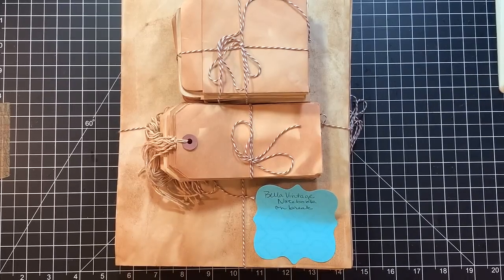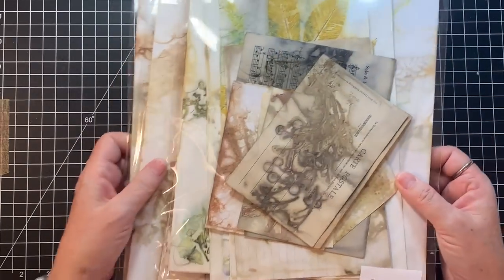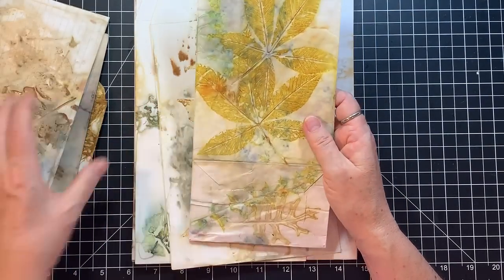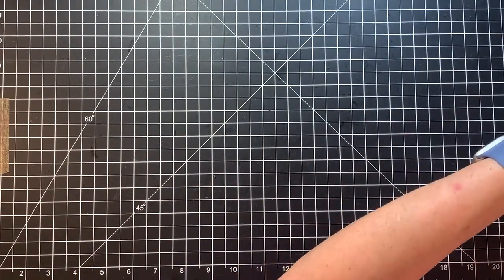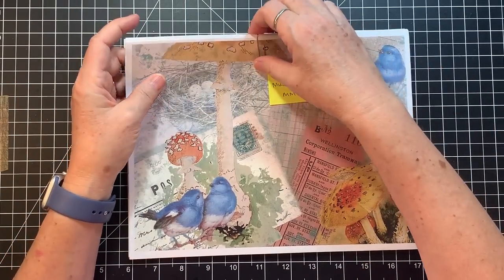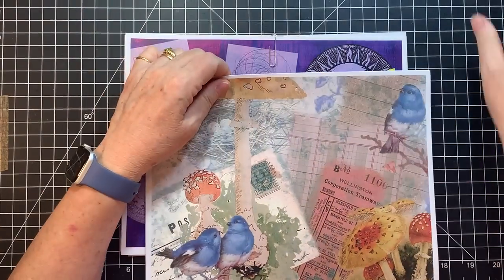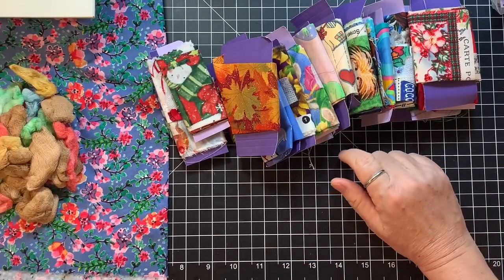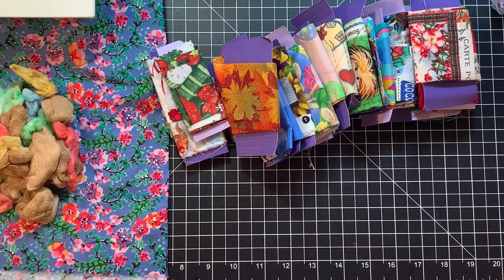Epic Etsy Shares and Gayle Mail! - Thanks So Much Everyone!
Thanks to Cathe, Shannen, Debbie, Char, Diana, Jess and Kim for an amazing day of happy mail!!  I am truly blessed!  And sharing some amazing papers from some "new to me" Etsy shops!

(Cathe Holden fabric - Oct. release)